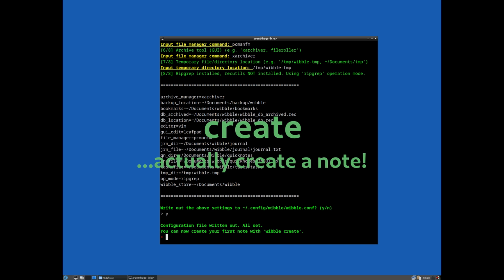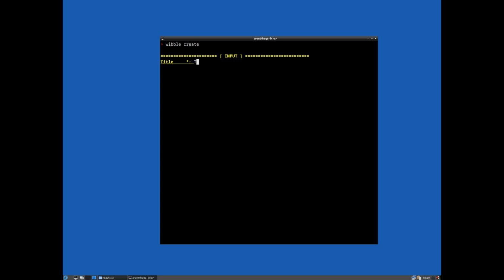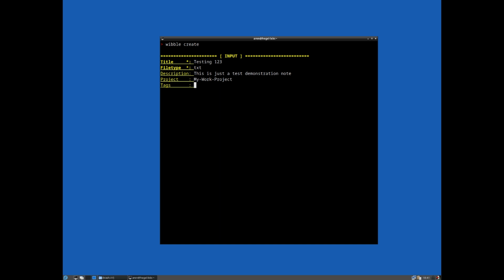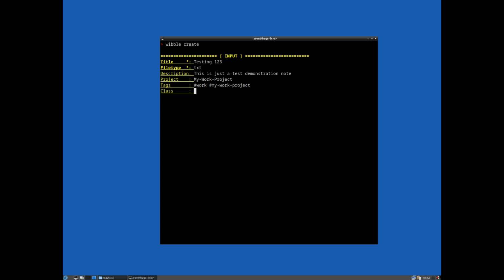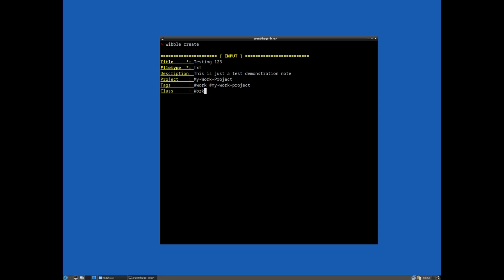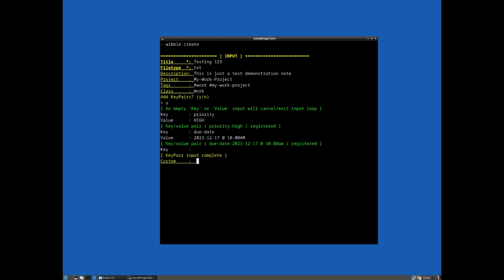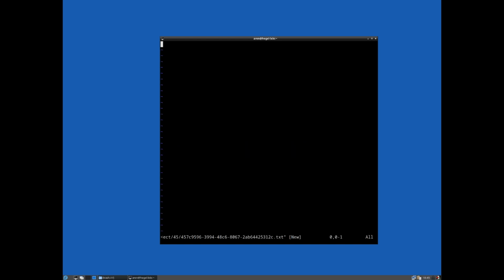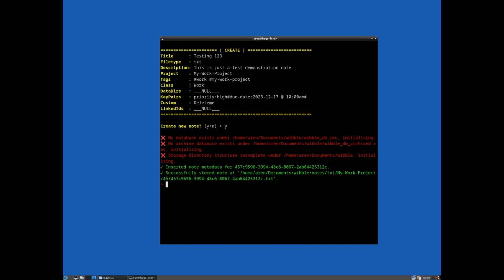Wibble CLI Full Guide: 03 - "create"